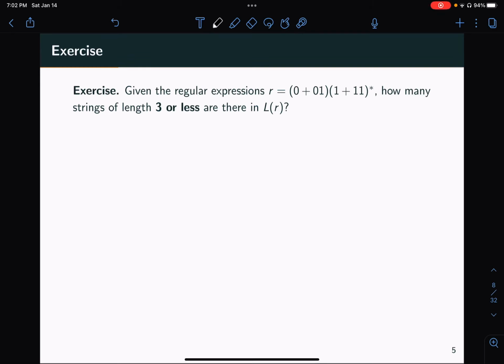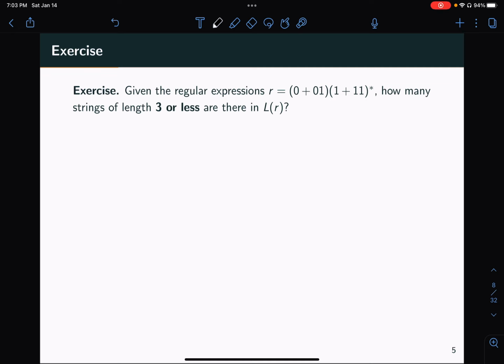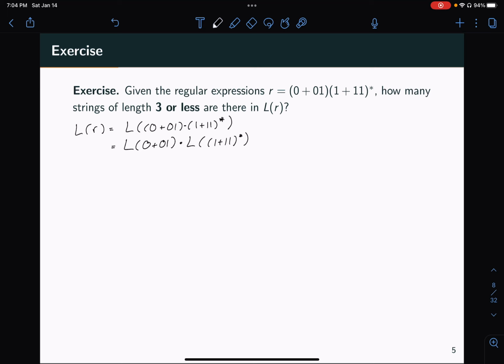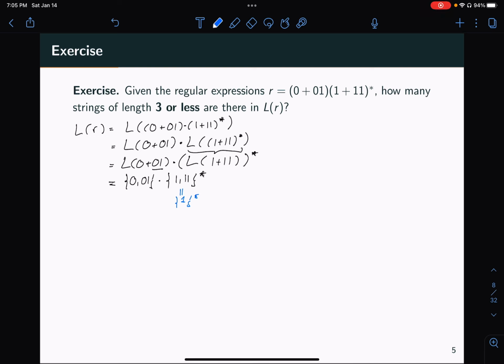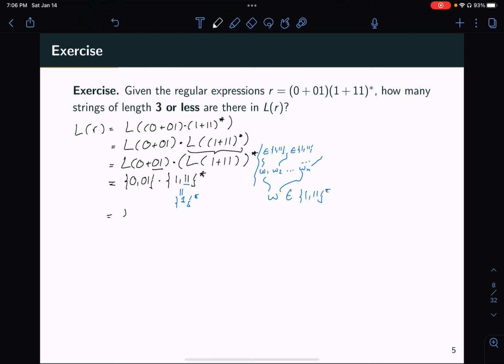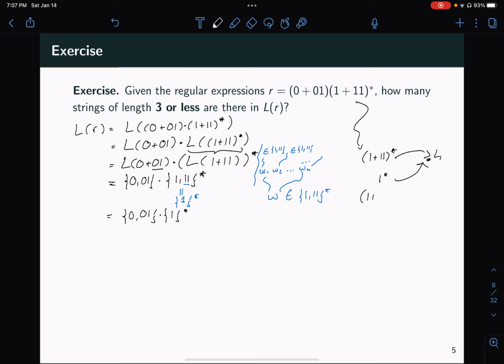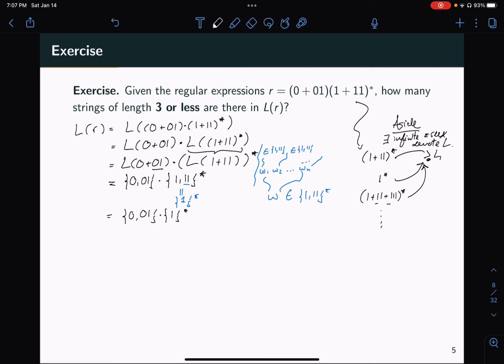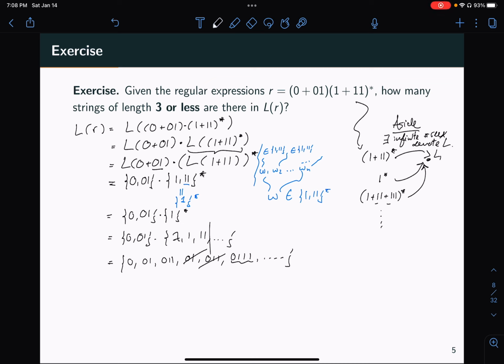Strings of length 3 or less in L((0+01)(1+11)*)